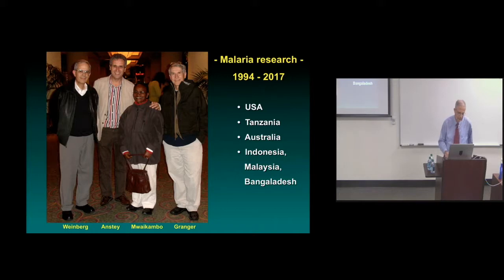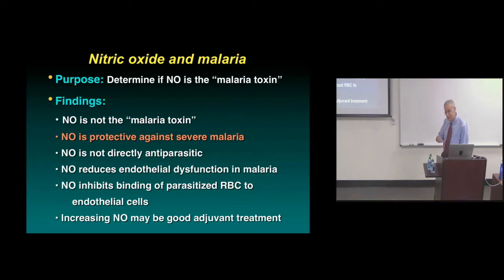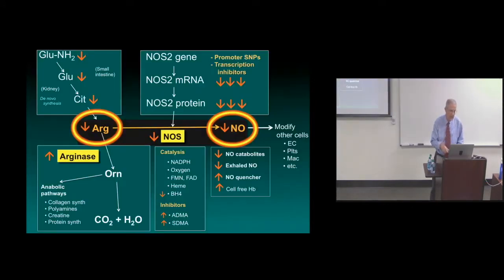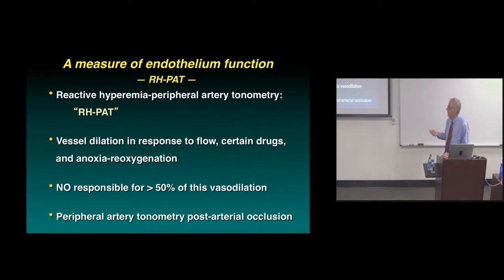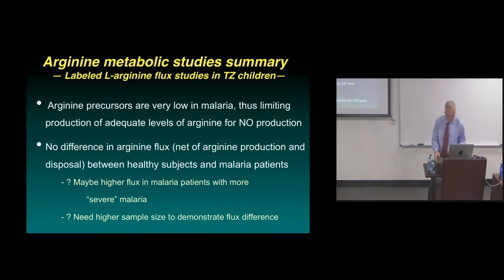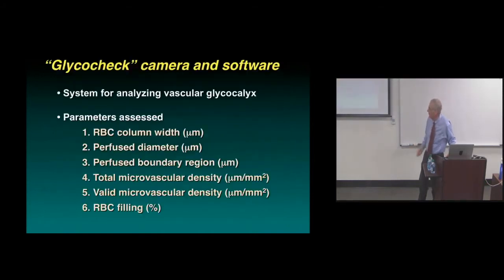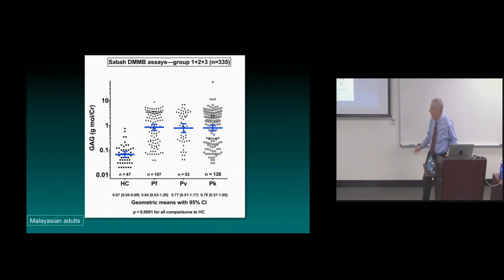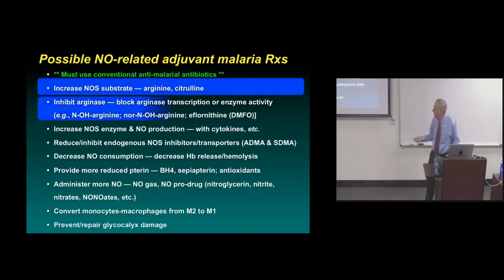Nitric Oxide and Endothelial Dysfunction in Malaria Implications for Treatment